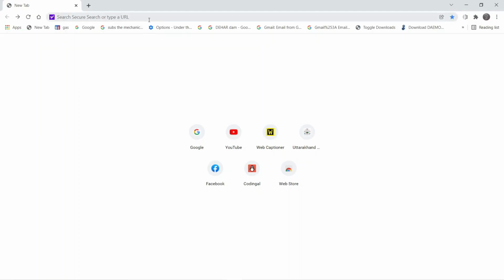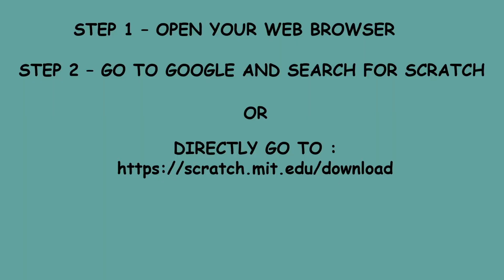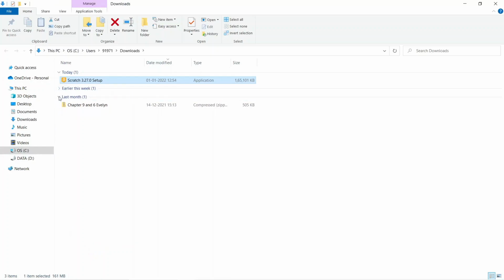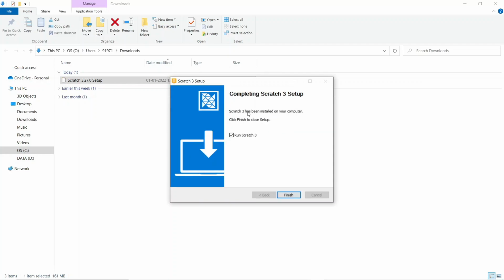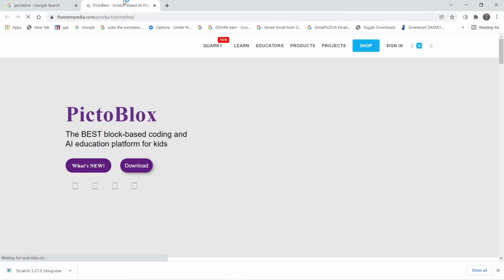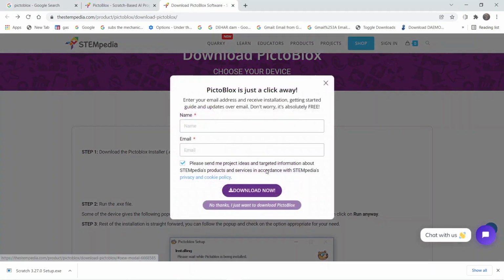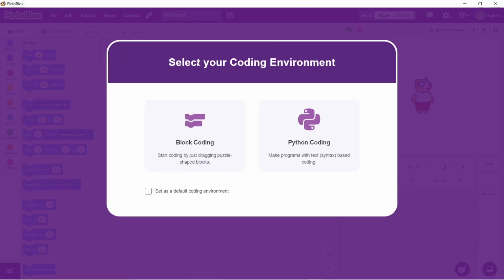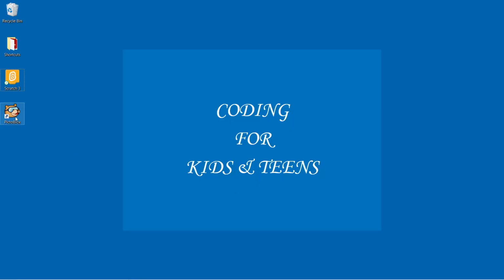Download and Install Scratch and PictoBlox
This video tells about the process to download the software used for block based scratch coding.
This video is a part of CODING WITH SCRATCH AND PICTOBLOX playlist.